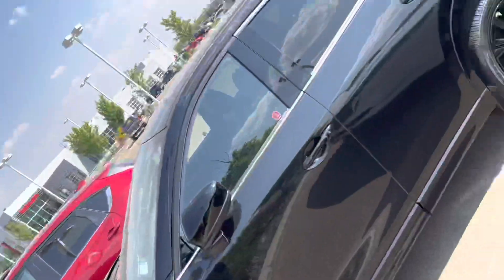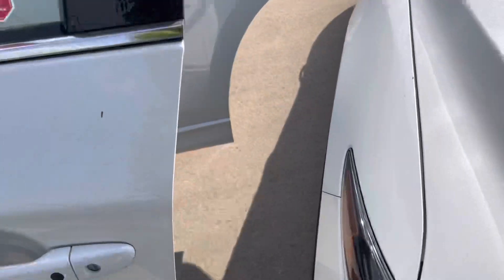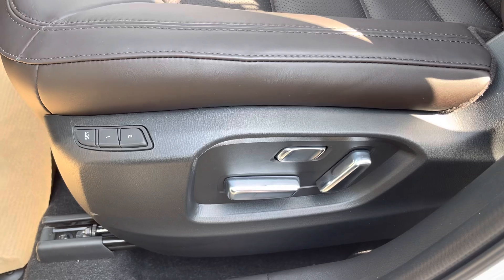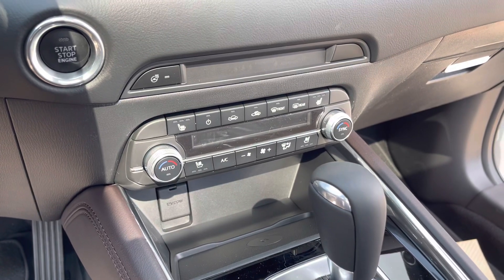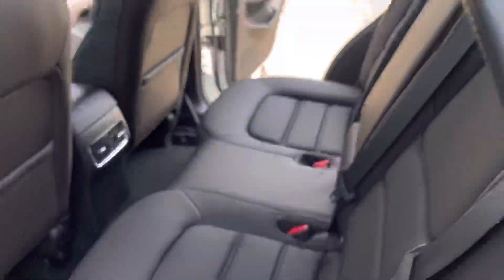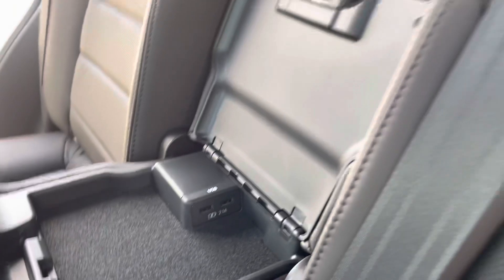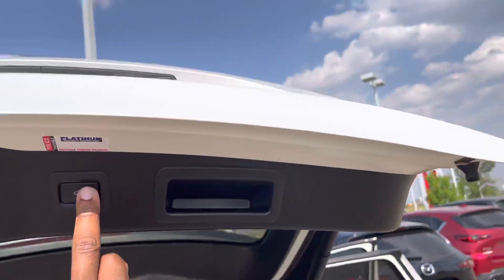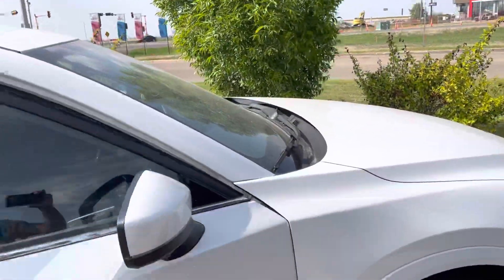FOR DERRICK…A SIGNATURE MOMENT!!!😃😃👍👌